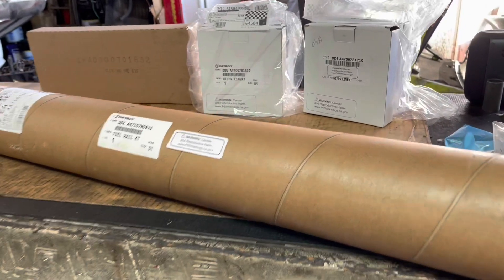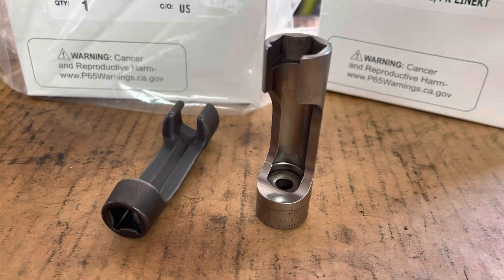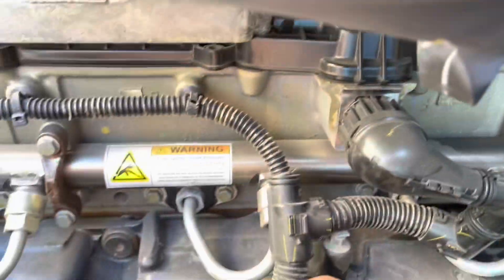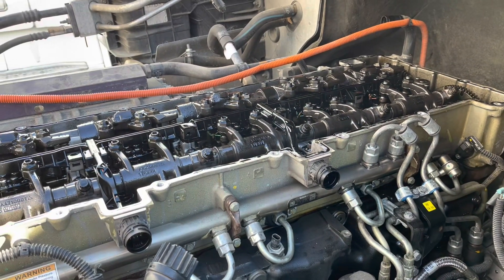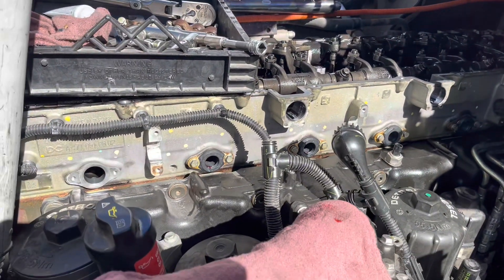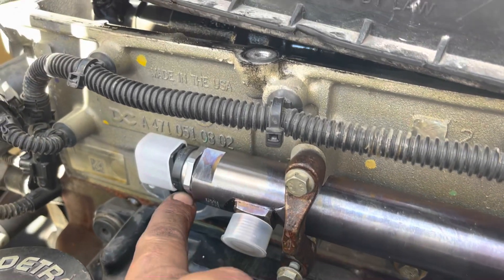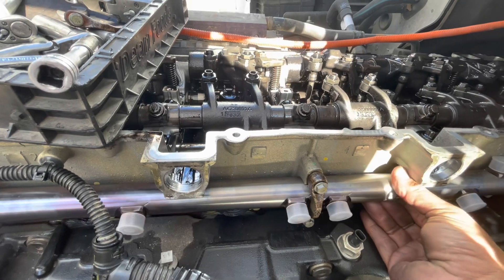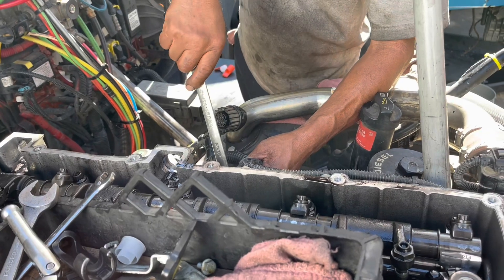DD13 fuel leak at common rail, easy fix. Just need to know what to look for before you start.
2014 Freightliner Cascadia with a DD13 engine, when you start he engine there is fuel leak at the common fuel rail.

BE CAREFUL BEFORE YOU PROCEED.

The pressure at the common rail can be dangerous.

The DD13 and the DD15 both have a common fuel rail but they are different and I don’t believe they are interchangeable.